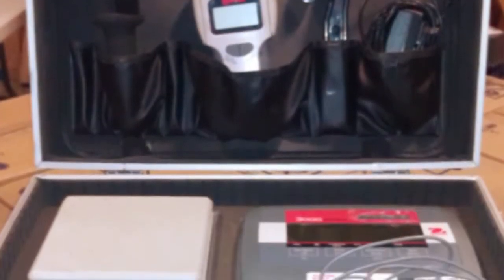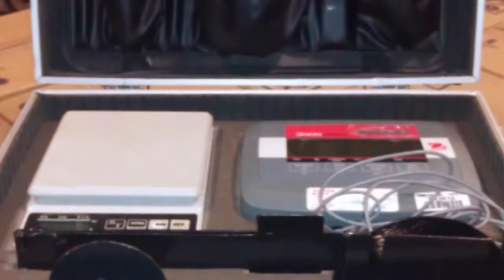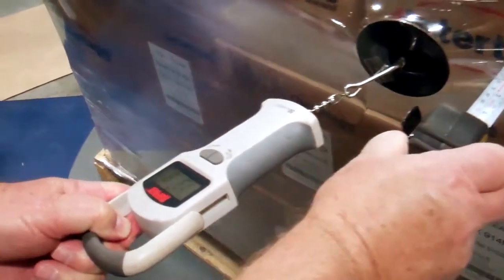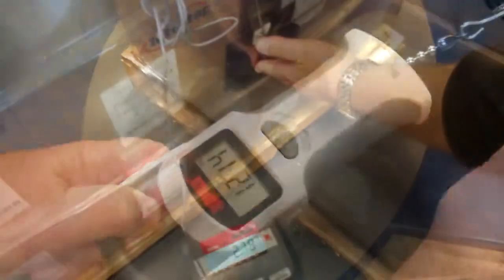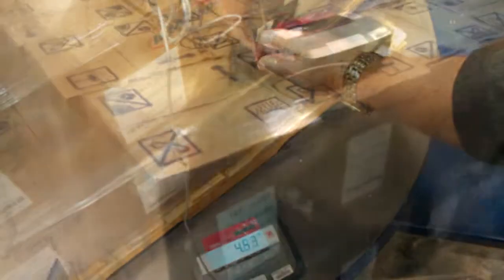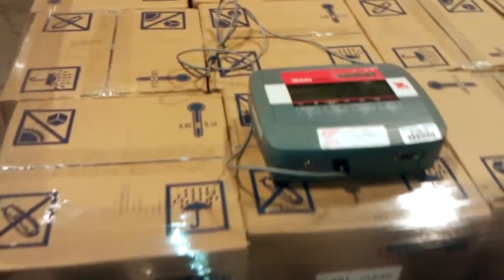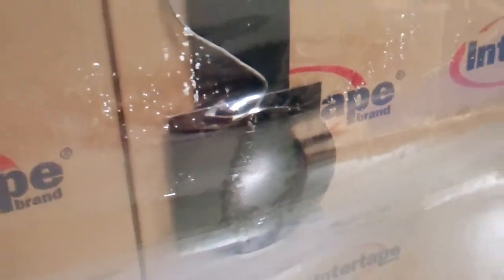Stretch Film Load Cell Test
FlexPAC has performed numerous stretch film tests over the years. After numerous frustrations over the current method of measuring films we decided to find a more accurate measuring device.